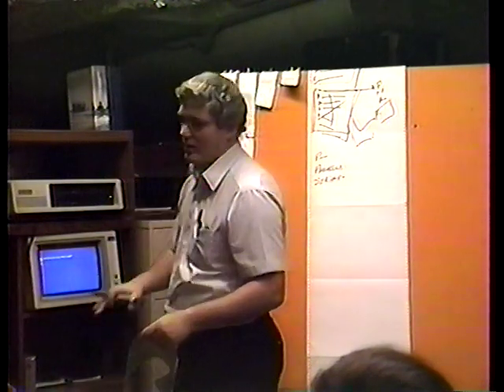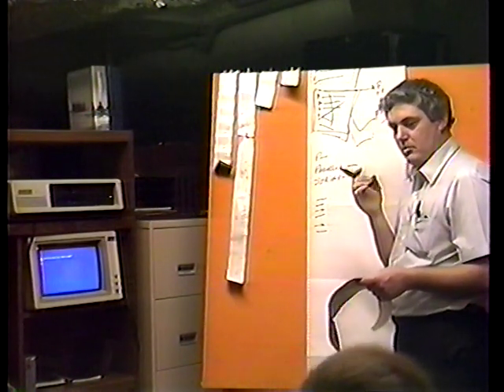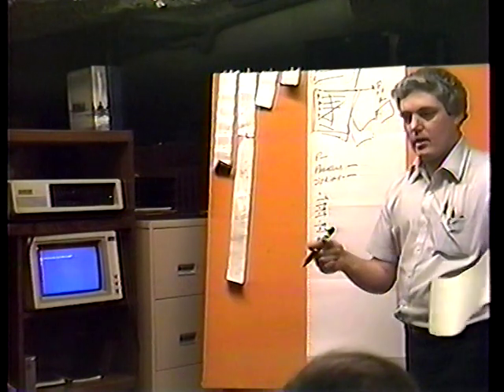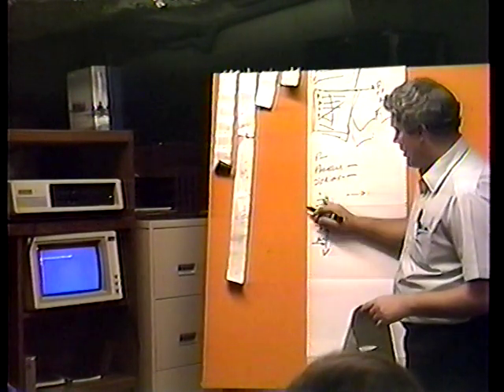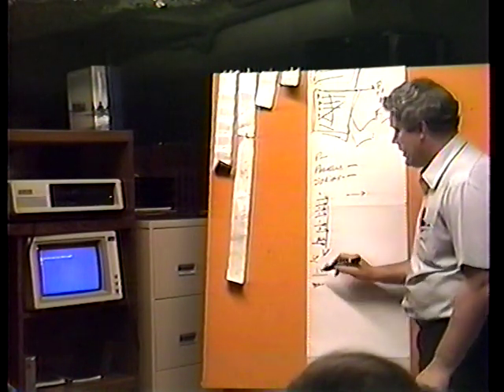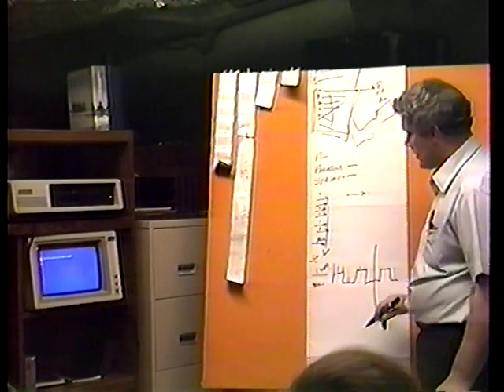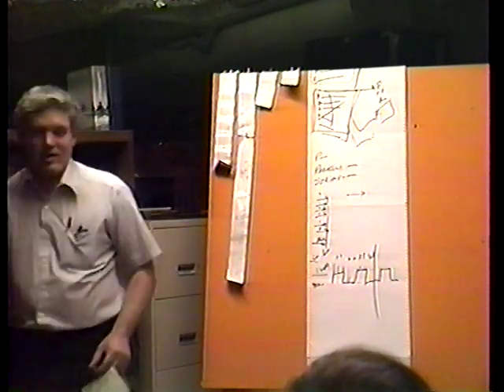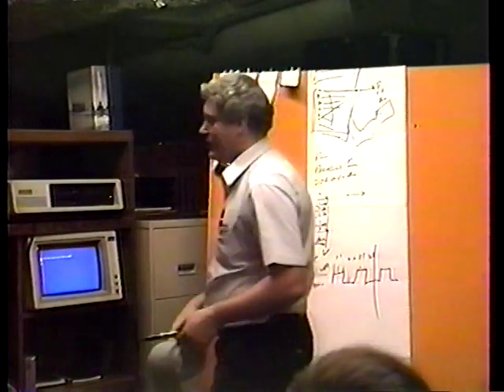1988 5th video Terry Sams teaching about computers.